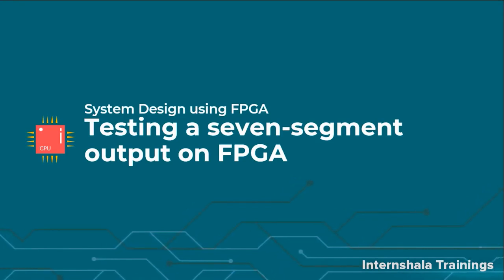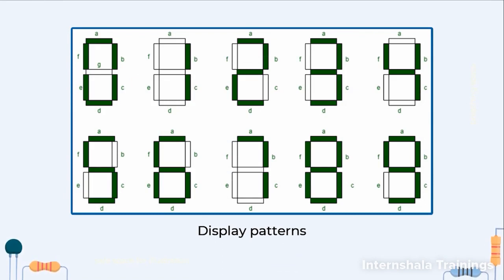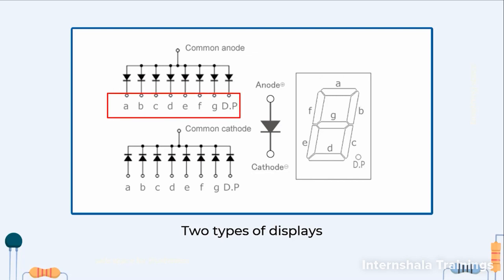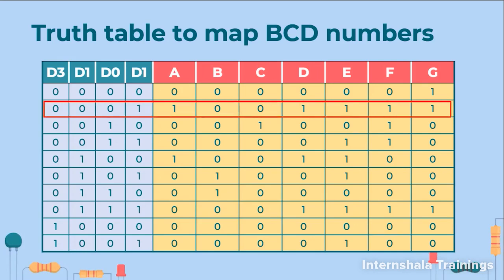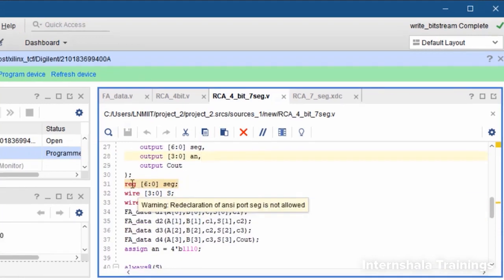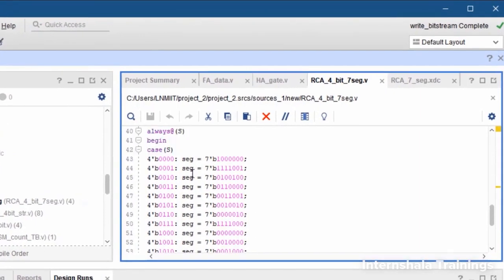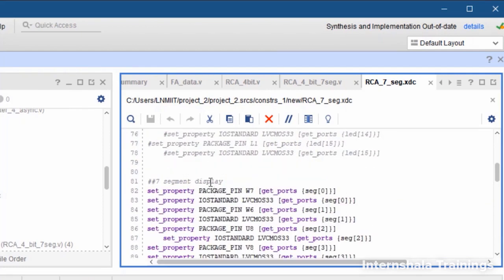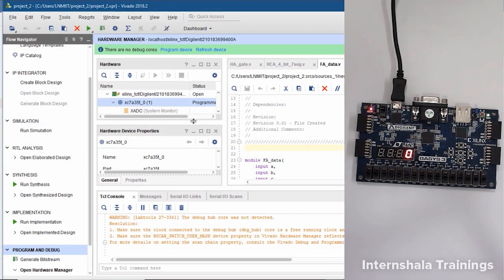VLSI Design 607: Testing a seven segment output on FPGA